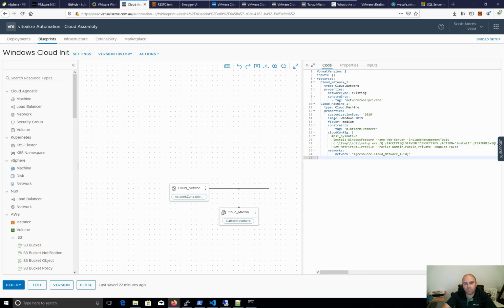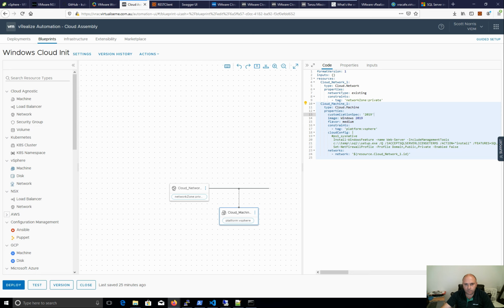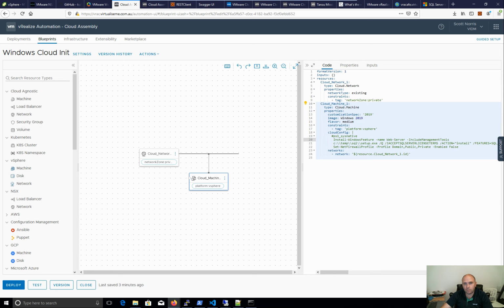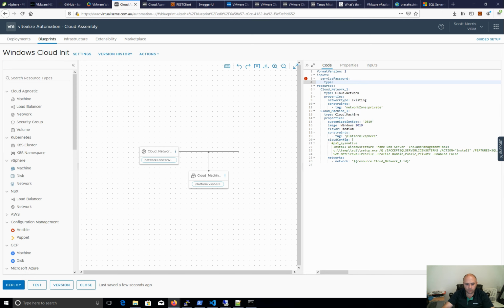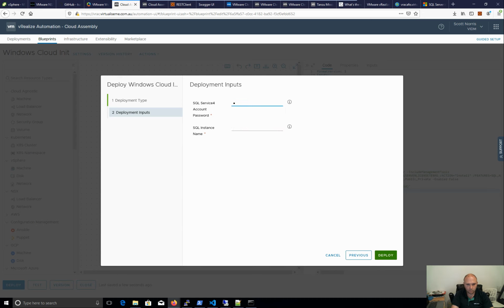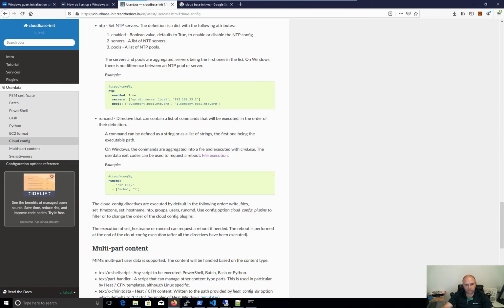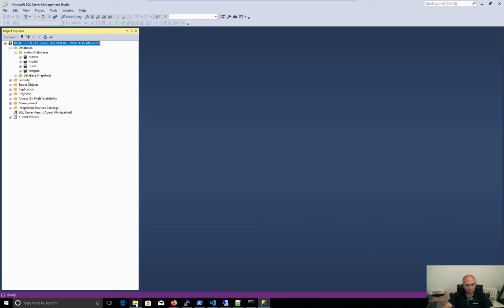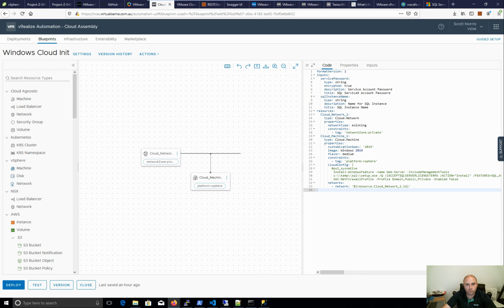vRealize Automation Cloud / 8 - Blueprinting 101 - P7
Part 7 - This video we will look at Windows blueprint deployment running cloudbase-init to install IIS, SQL Server and make some config changes.